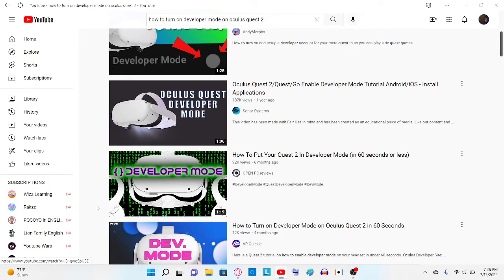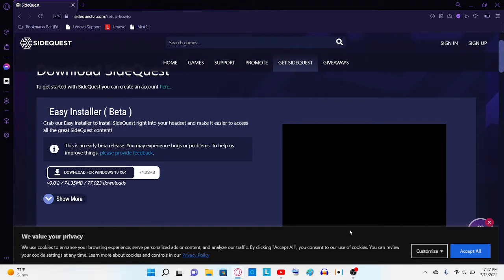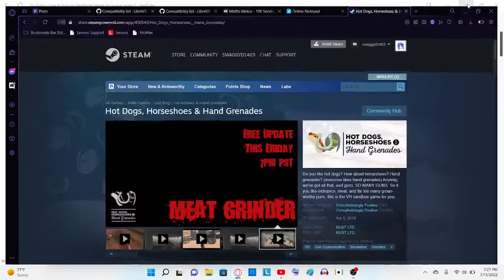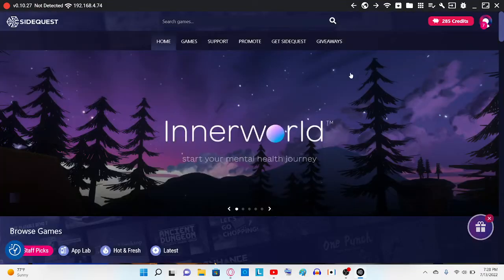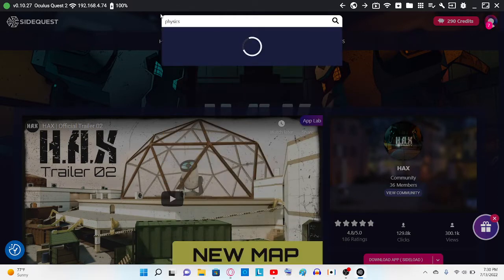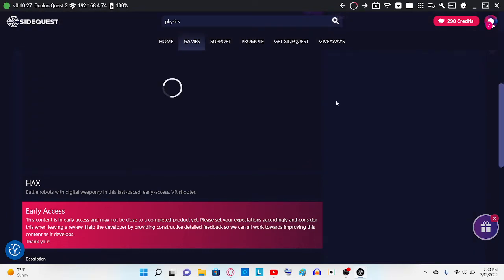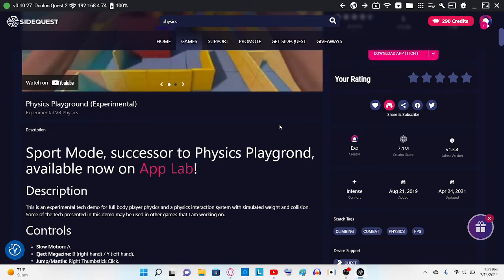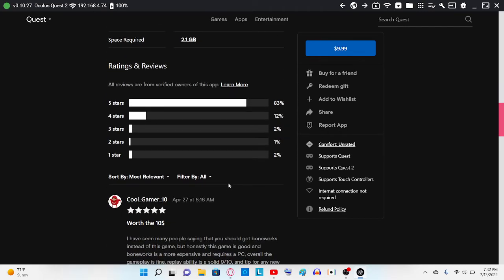How to sideload any app to your quest (2)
buy a vr and we will both get money from mark zucky to buy games